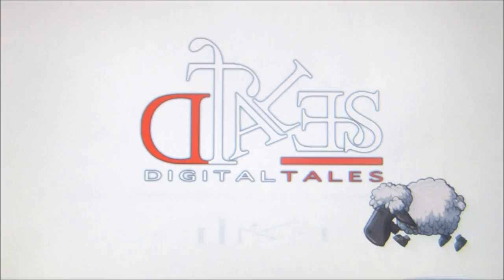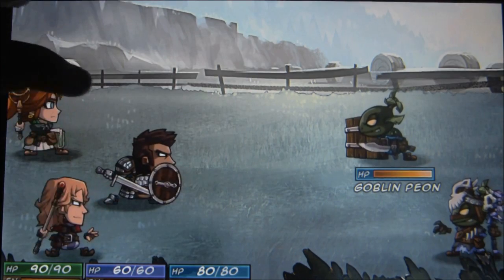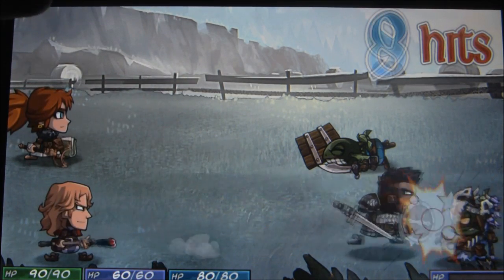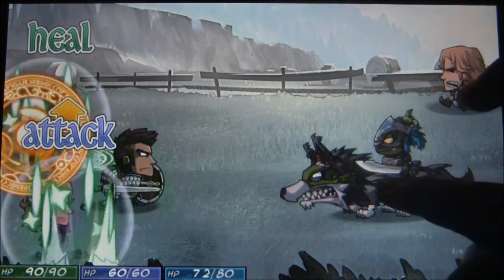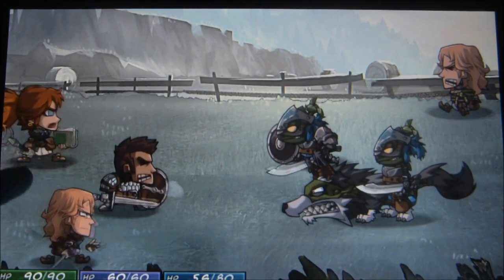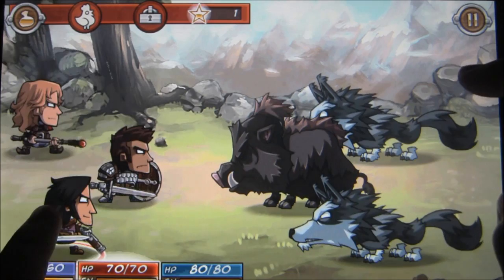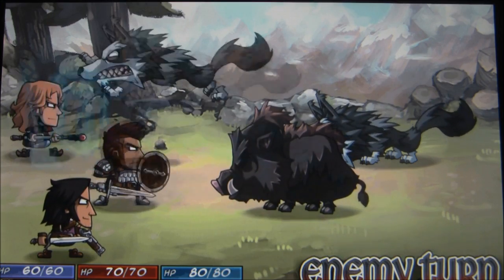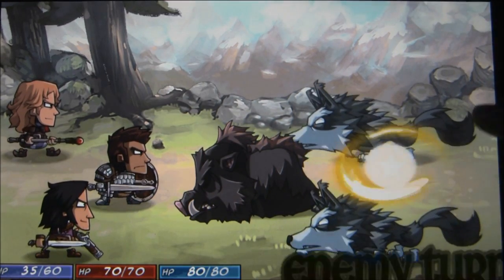Battleloot Adventure Android App Review - AndroidApps.com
Today: A fun and innovative new RPG!

App: Battleloot Adventure
Price: Free
The price depicted is at the time of this review, and could easily be changed.